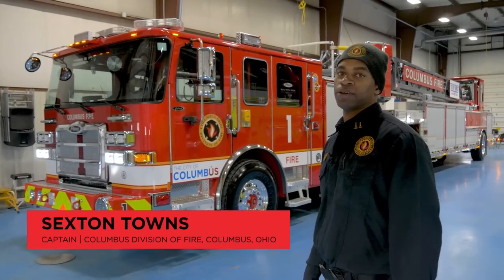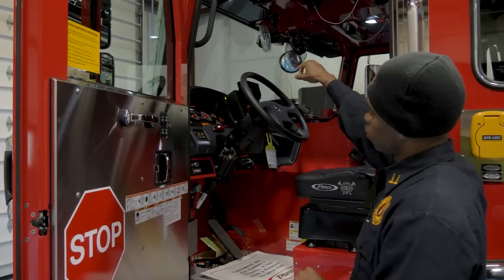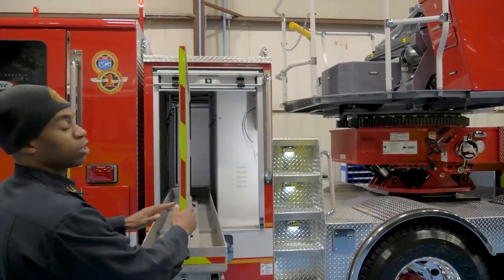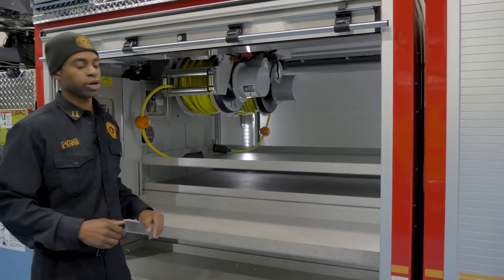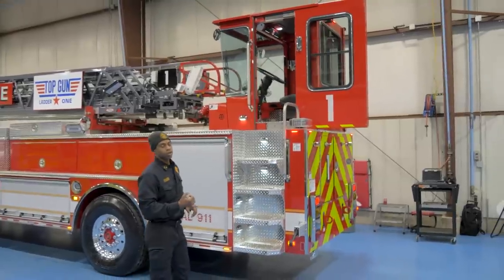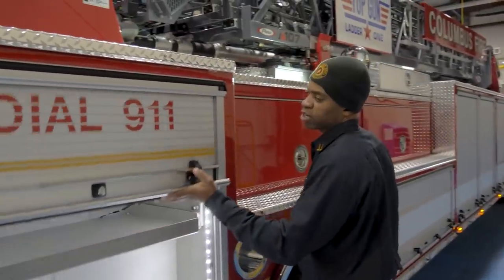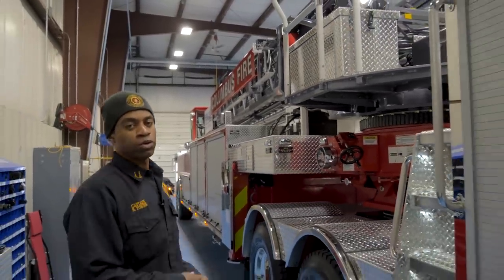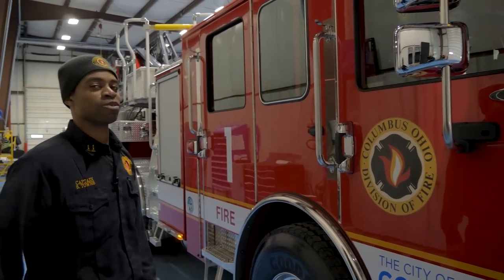Enforcer™ Ascendant® 107' Heavy Duty Tiller Aerial Ladder –Columbus, OH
Introducing Columbus Division of Fire’s Enforcer 107’ AscendantTDA! To increase safety and accessibility to the tillerman’s cab, the staircase was placed at the end of the apparatus. The AscendantLadder includes the department’s first pre-piped waterway with a 2.5” discharge off the side for better response to calls in downtown ColumbusOH. The front bumper was shortened to 10” with a recessed Q-Siren to avoid damage. Front grabrails were added to the front to allow easier cleaning of the windshield. The TractorDrawnAerial will serve as an extrication ladder and will carry battery powered spreaders and cutters on a pull-out tray in a compartment directly behind the cab of the TDA.

CHASSIS
Chassis: 70” Enforcer cab
Seating capacity: 6
Overall height: 11’ 2”
Overall length: 60’ 7”
GVW Rating: 92,300 lb
Front axle: Meritor FL-943, 21,500 lb
Rear axle: Meritor RT46-160, 48,000 lb

BODY
Material: Aluminum
Shelving: Adjustable up to 500 lb
Doors: Rollup, Lap